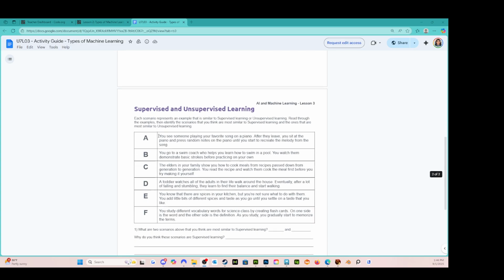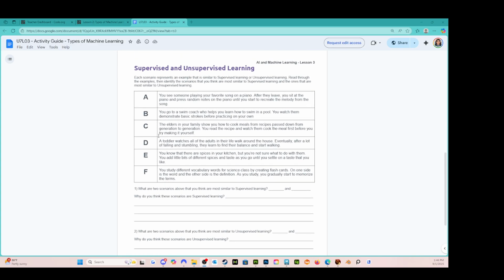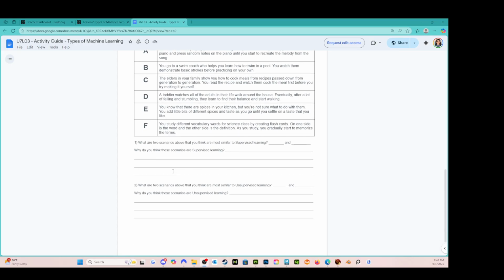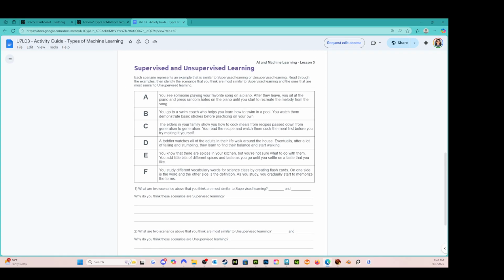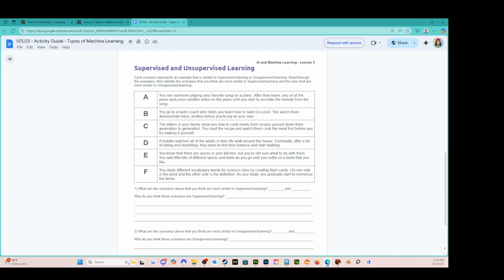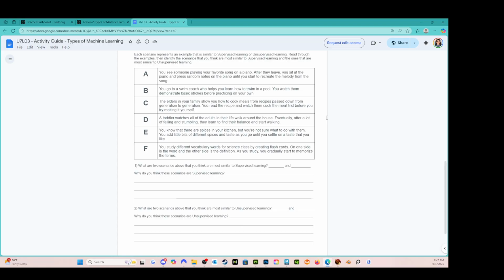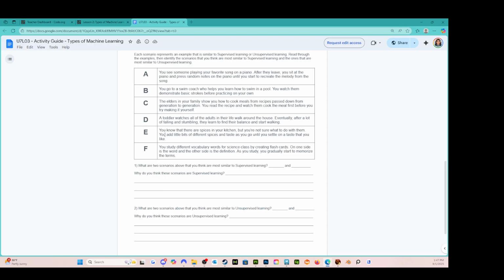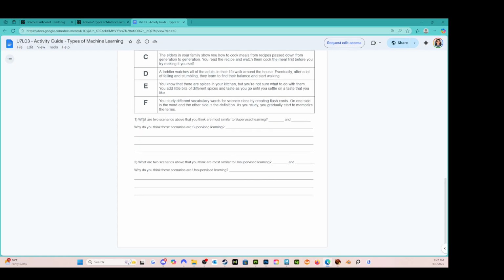Lesson 2: Types of Machine Learning: Level 3 - Code.org - AI and Machine Learning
This video covers Lesson 2: Types of Machine Learning: Level 3 - Code.org - AI and Machine Learning